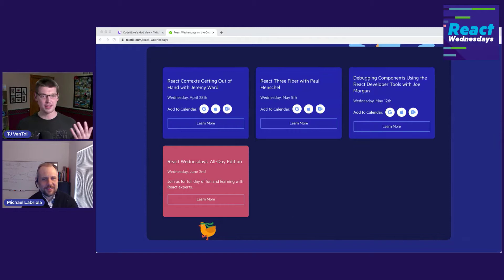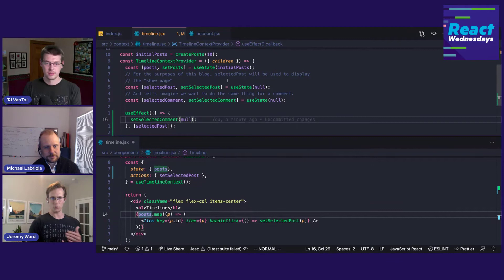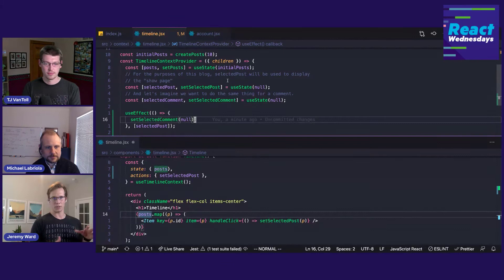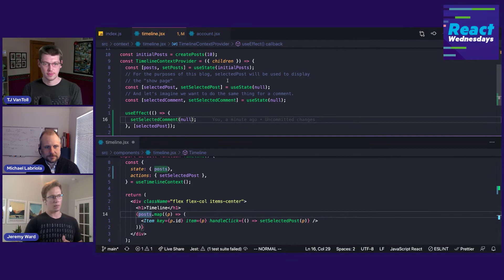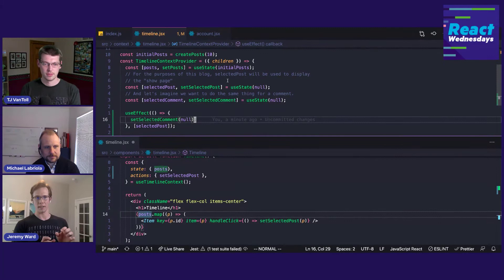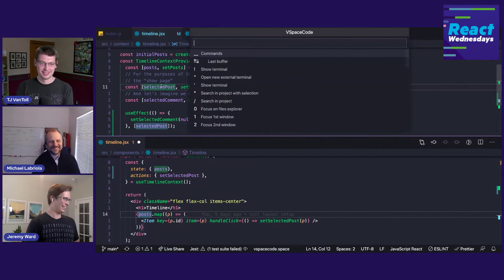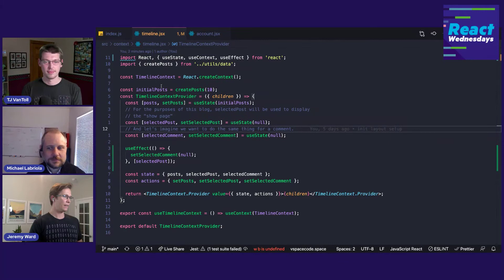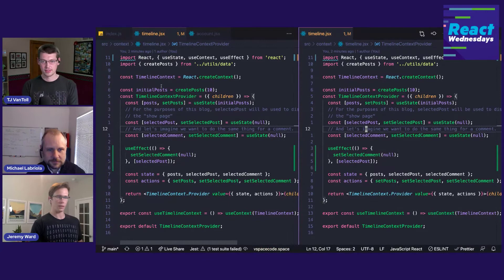React Wednesdays: React Contexts Getting Out of Hand w/ Jeremy Ward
On this episode of React Wednesdays, we welcomed Jeremy Ward, author of "When a simple React context gets out of hand"

Jeremy showed techniques for working with contexts at scale and demoed the guidelines from his blog post.

React Wednesdays is a weekly chat show with the best and brightest from the React world. Join us live every Wednesdays to hang out and ask questions. Learn more about the show and upcoming episodes

Follow TJ  @tjvantoll
Follow Jeremy @basicBrogrammer